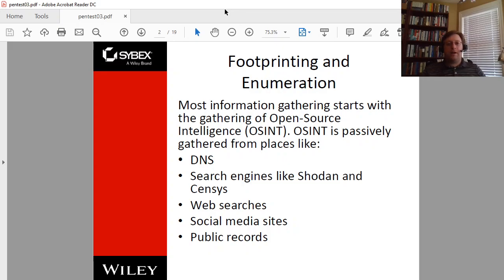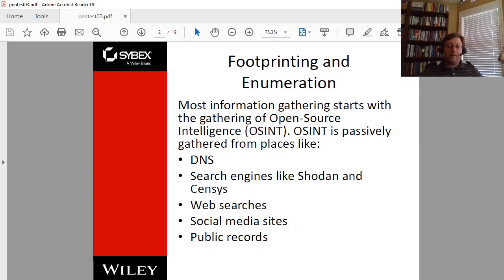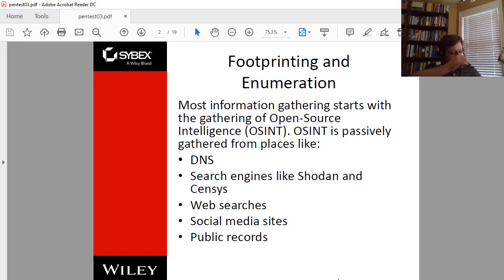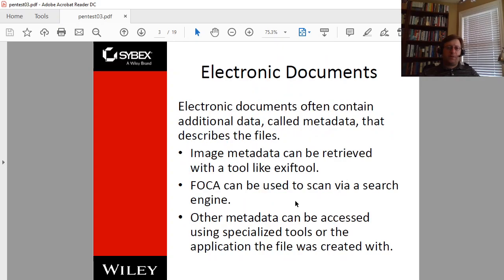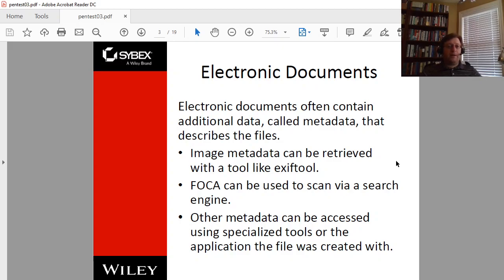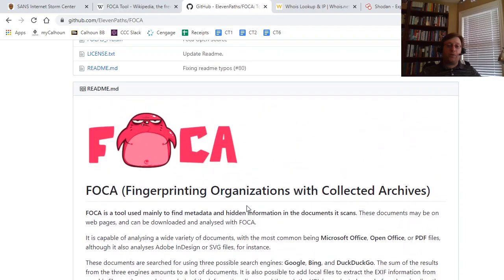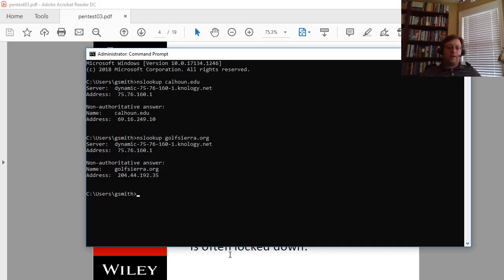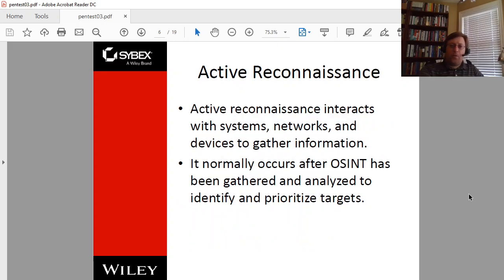Chapter 3, Part 1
OSINT and Passive Footprinting